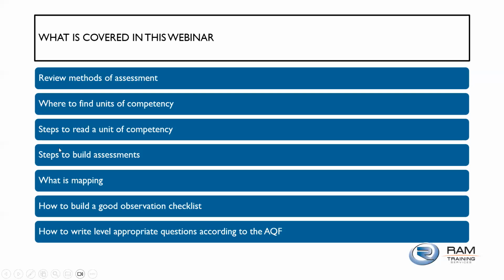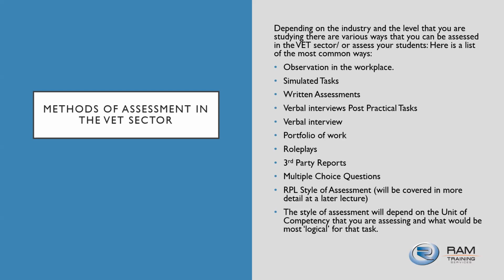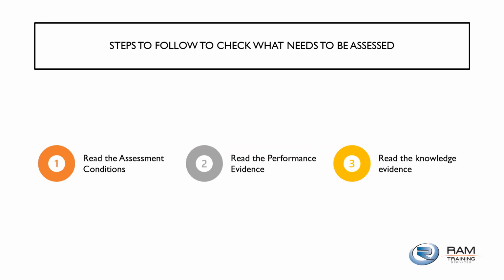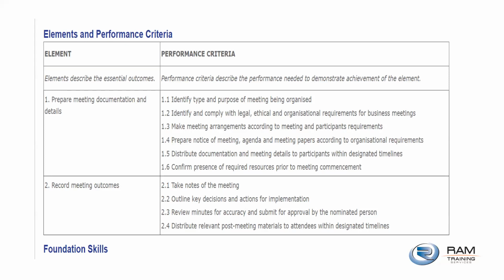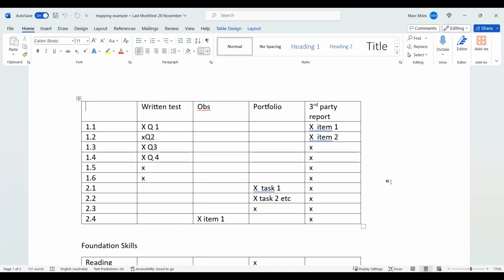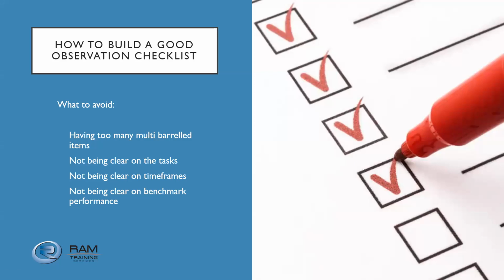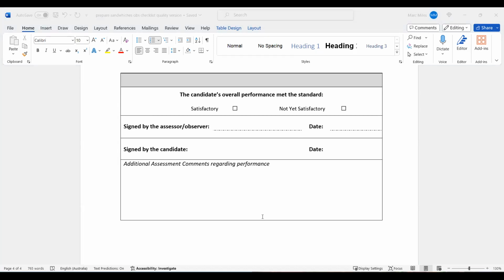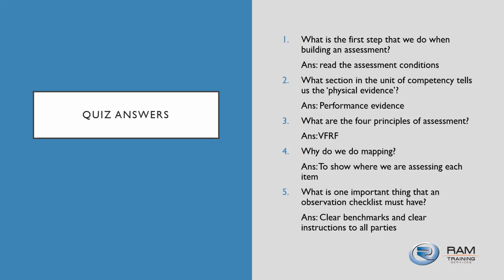TAE22 RAM Assessment Cluster Lecture 2